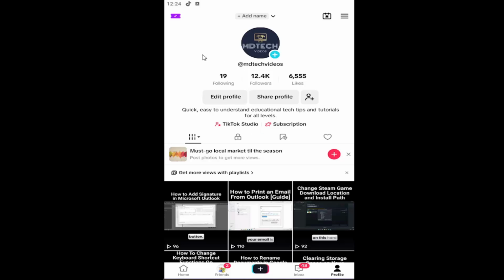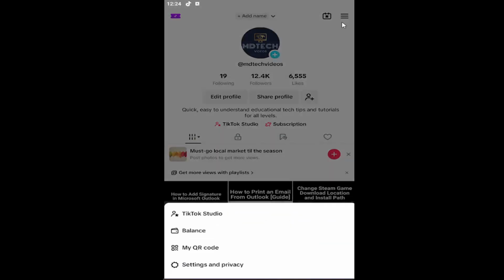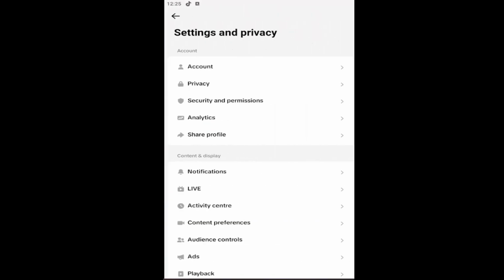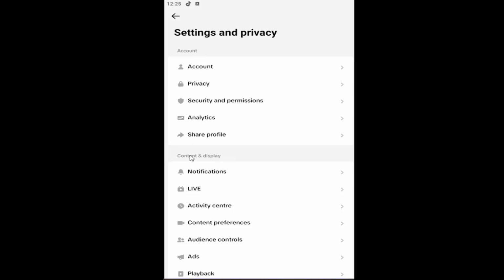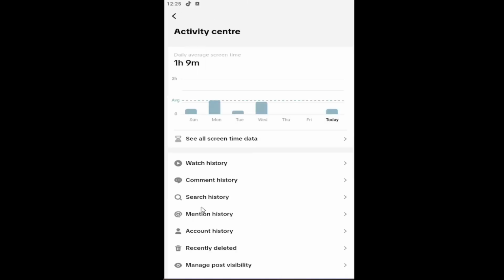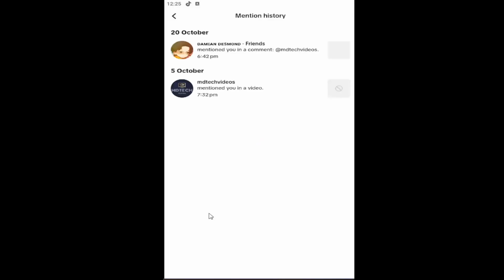How to See Mentions History on TikTok [Tutorial]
This tutorial explains how to view your mentions history on TikTok, helping you track interactions where other users have tagged or referenced your account in their posts or comments. Mentions on TikTok can occur in a variety of ways, such as when someone mentions your username in a comment, video caption, or direct message. By checking your mentions history, you can easily find and engage with videos that involve your content or account, keeping track of your social interactions on the platform.

Issues addressed in this tutorial:
mentions history on TikTok
mentions on TikTok
how to see when someone mentions you on TikTok
what does it mean when someone mentions you on TikTok
why does TikTok say mentioned you
what does it mean on TikTok when someone mentions you
how to see someone's mentions on TikTok
why does TikTok say i was mentioned in a live
TikTok mentioned you in live
TikTok mentioned you in a video
why does TikTok say mentioned you in their live
why can't i see mentions on TikTok
why are my mentions not showing on TikTok

The guide walks you through the steps to access mentions through your notifications and activity feed, ensuring that you don’t miss any important interactions. It also explains how TikTok categorizes mentions, making it simple to find specific interactions, whether they’re from friends, followers, or other creators. Additionally, the tutorial offers tips on managing your mentions, including how to adjust privacy settings to control who can mention or tag you in their posts. By following the steps outlined in this guide, you can stay engaged with your TikTok community and easily monitor how others are interacting with your content.